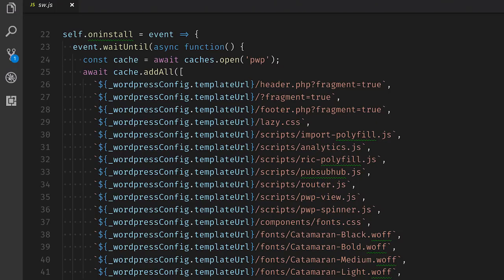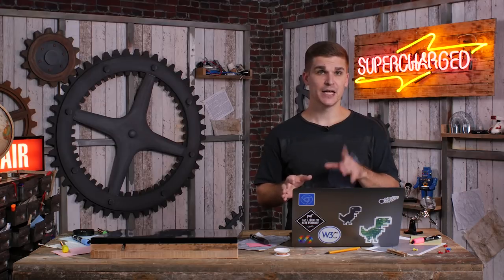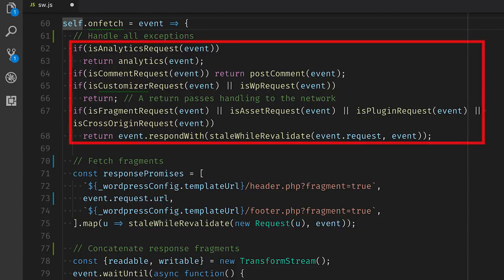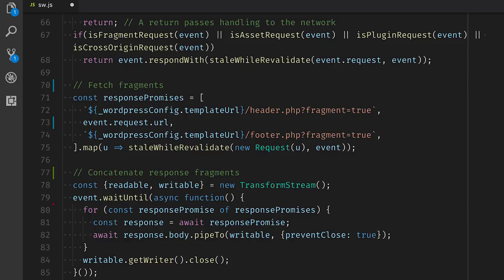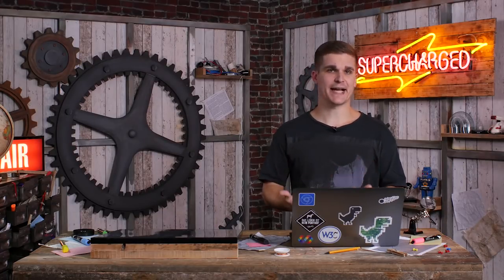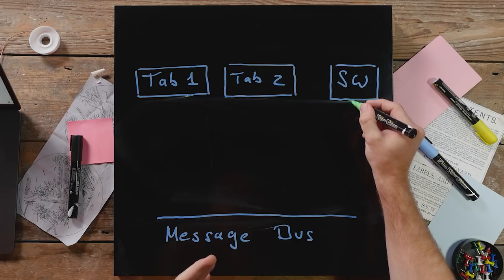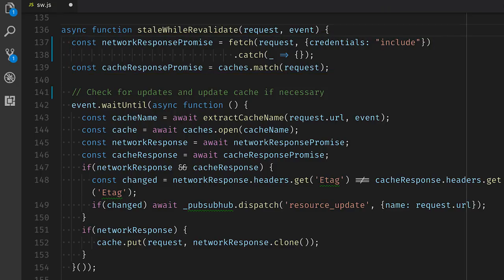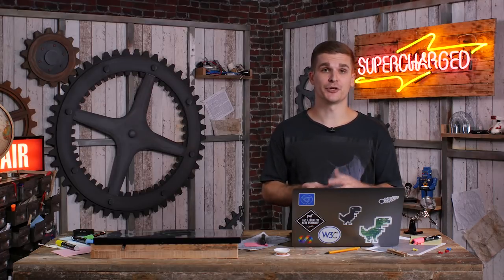ServiceWorker for WordPress: Commit Log - Supercharged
Surma is building a PWA using WordPress. In this episode he explains how he made the blog work offline.